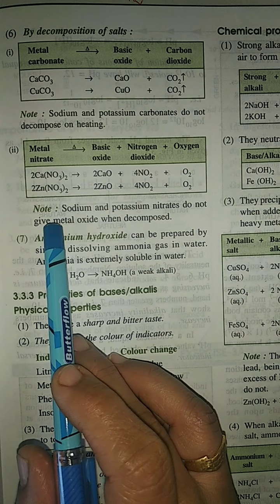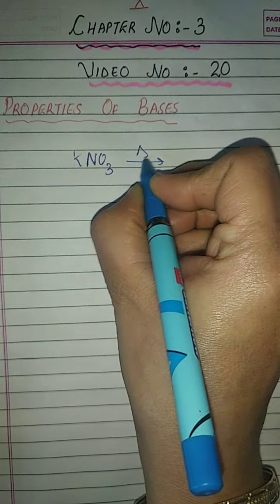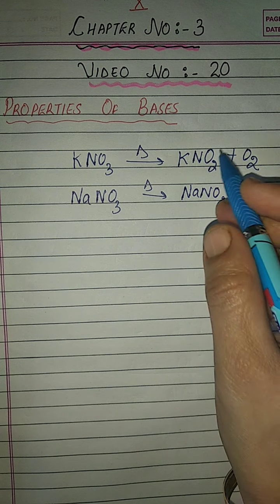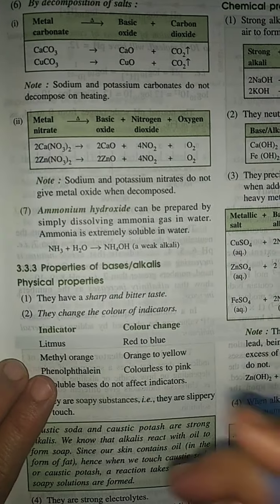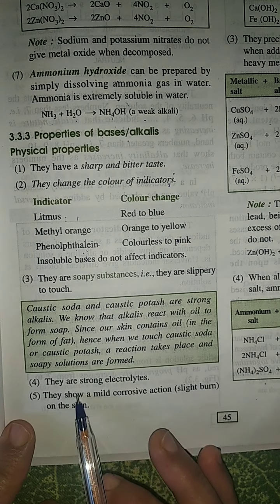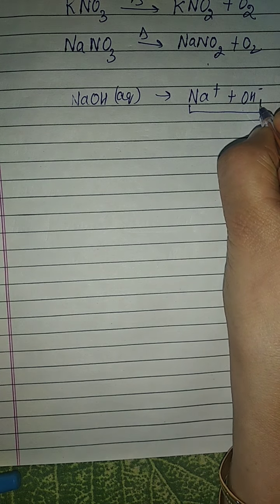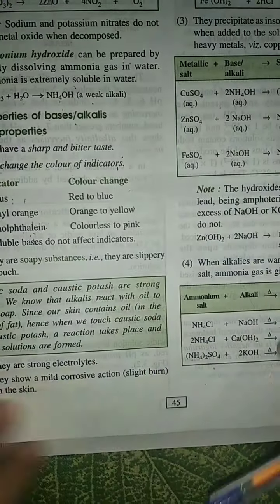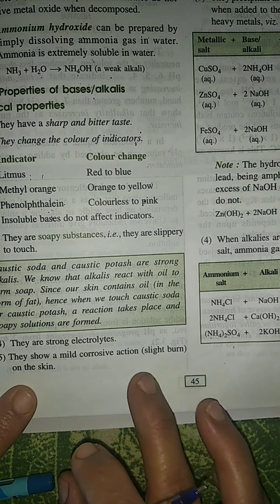Class-10, Subject-Chemistry, Video-20 Chapter-3, Bases, Part-2 by Mrs Meenakshi Ghai